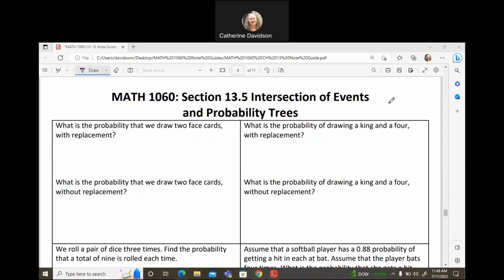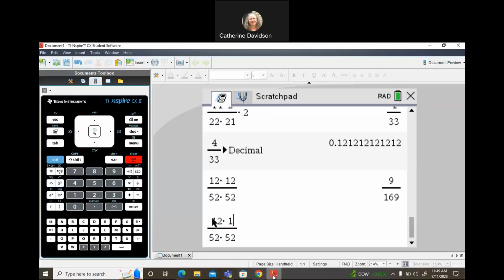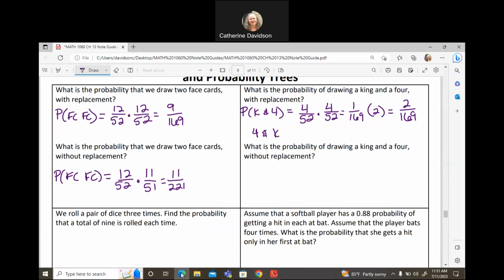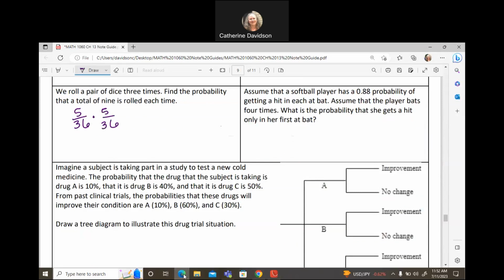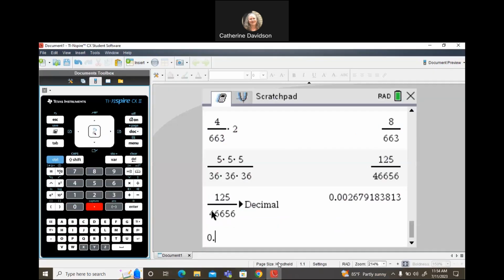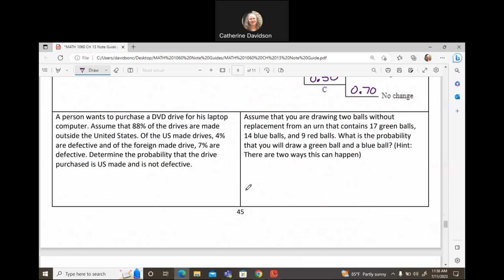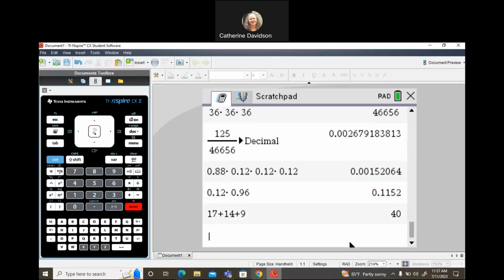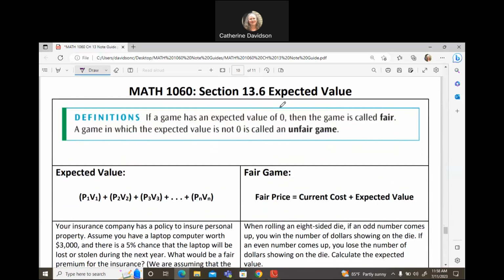MATH 1060 13.5 Intersections of Events and Probability Trees